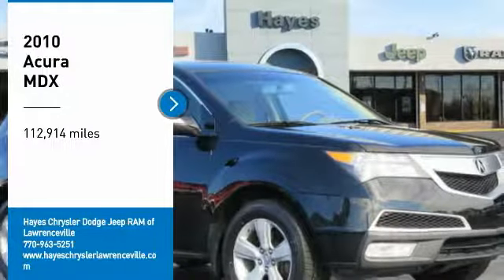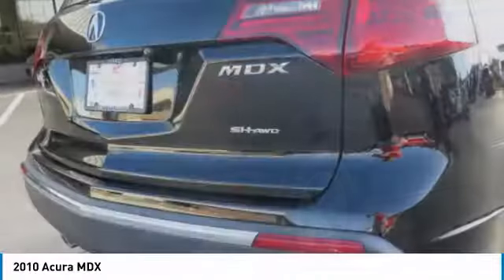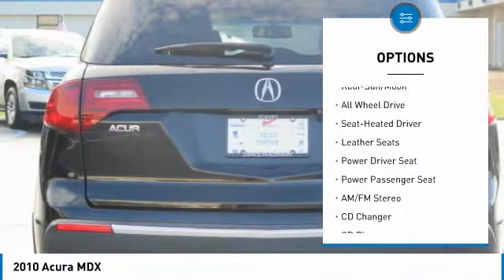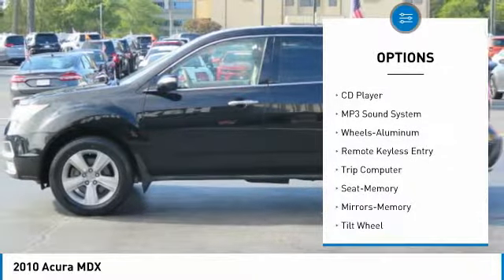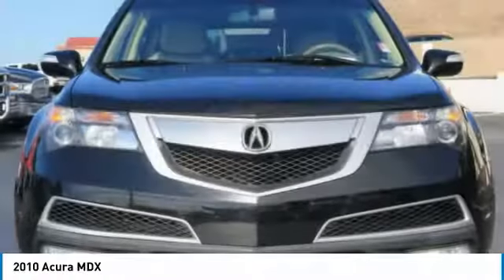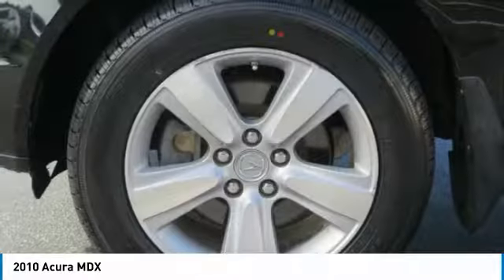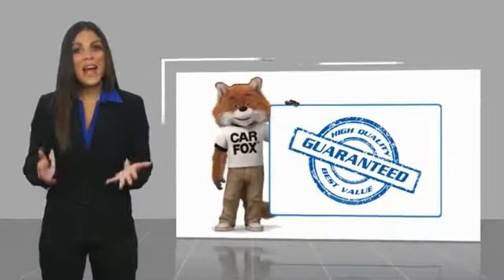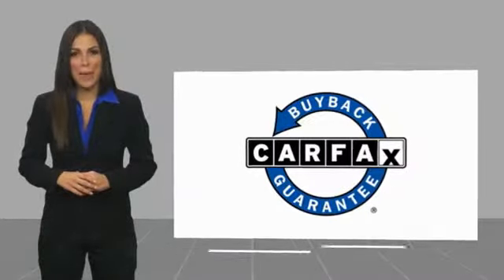2010 Acura MDX Lawrenceville GA L843083A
2010 Acura MDX

2010 Acura MDX 3.7L 3.7L V6 SOHC VTEC 24V 6-Speed Automatic AWDbrbr794.brbrbrReviews:brbr  * The perfectly practical MDX is also one of the most powerful, most tech-savvy V6 SUV on the road, giving it assured access to the top tier of any premium midsize SUV shopping list. Source: KBB.com